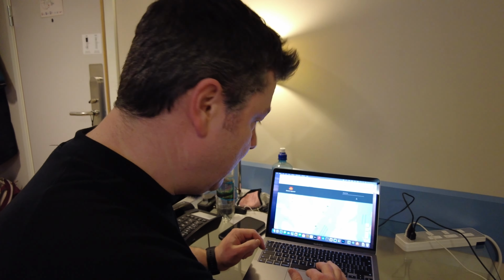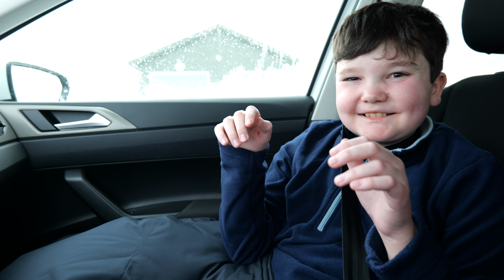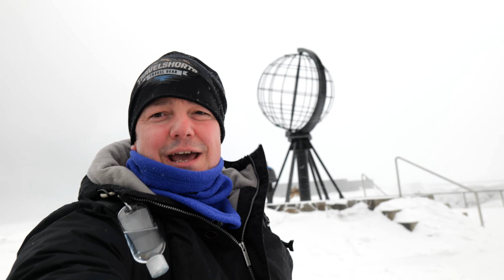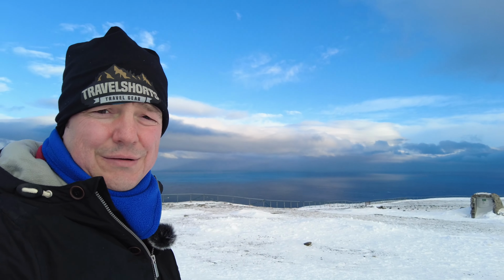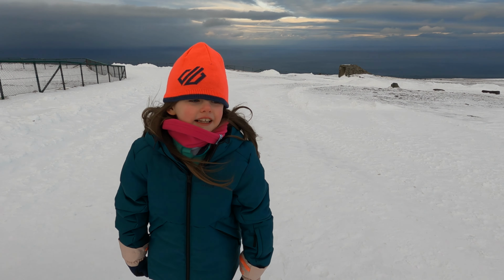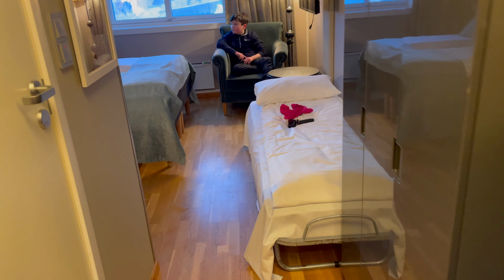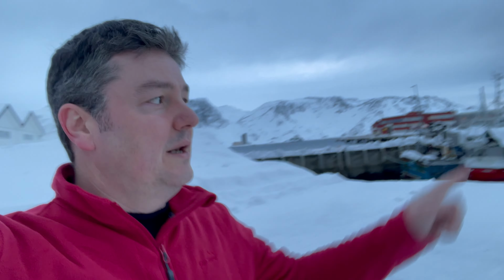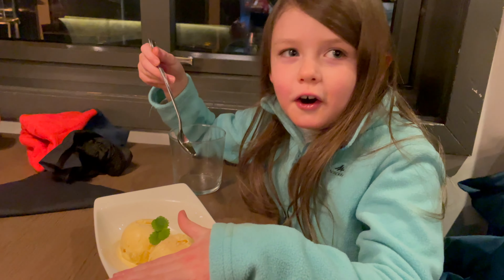NORWAY'S NORTH CAPE (NordKapp) and HONNINGSVAG in Winter | Norway Travel Vlog Day 4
We drive from Alta to North Cape (NordKapp) in winter along snow covered roads and in a convoy until we reach the most northerly point in Europe. We then spend the evening in Honningsvag.
👉 Free Northern Norway Guide Book PDF with all our tips, tricks, best hotels, places to visit and more.

We start the day at our Hotel in Alta the Scandic Alta by having breakfast and checking the weather and road forecast for the day ahead.

We set out very early and drive towards the North Cape, the roads were covered in snow and we followed a snow plough for about an hour.

We finally arrived to the road to North Cape (Nordkapp) at 10:40 ready for the convoy at 11:00. In order to drive to the North Cape in winter you need to follow a convoy that departs twice per day, this is to ensure that it is safe and everyone arrives in one piece.

The North Cape is the most northernmost point in Europe and I have wanted to visit it for more than 20 years.

We had a good look around and it was quite windy, in fact the wind blew my camera tripod over breaking my camera lens.

Inside we toured the exhibits and got some lunch.

In total we spend a couple of hours here before driving back to Honningsvag.

At Honningsvag we checked into out hotel the Scandic Bryggen Honningsvag and walked around the town before getting some dinner.

We ended the day with a sauna at our hotel.

Unlike most YouTubers I don't want money from you via Patreon, I make these videos for fun not for profit, but if you feel like you want to donate anything please consider giving to charity instead:

Chapters:
00:00 Introduction
00:28 Scandic Alta Breakfast
00:48 Checking Roads are safe to drive to North Cape
01:39 Driving from Alta to North Cape
04:23 Convoy Driving to North Cape (NordKapp)
06:55 The North Cape Norway
15:24 Driving to Honningsvag
16:36 Scandic Bryggen Honningsvag
19:03 Honningsvag
24:10 Thanks for watching